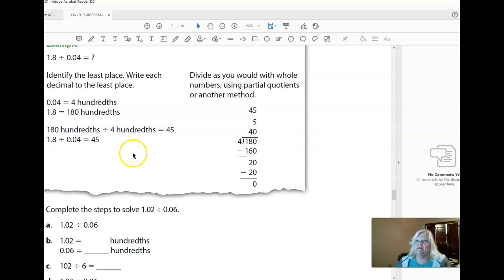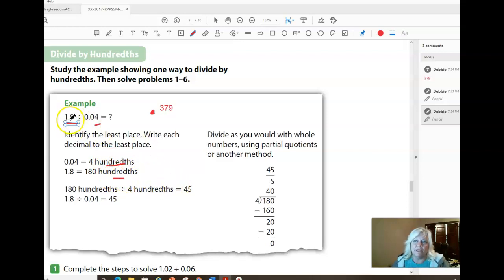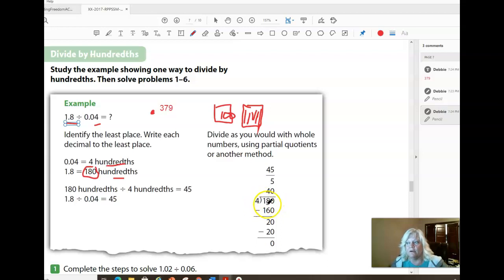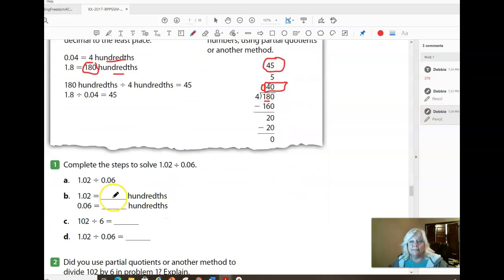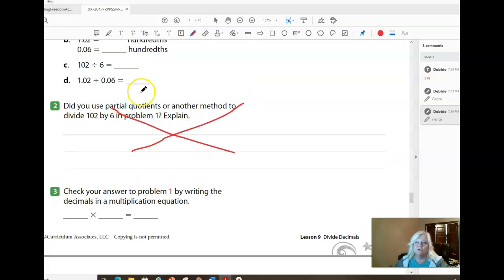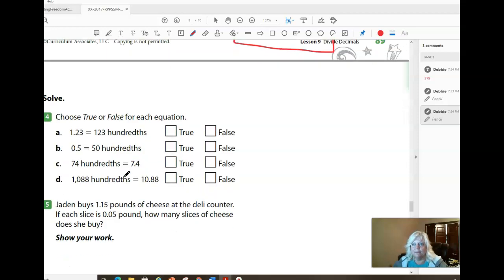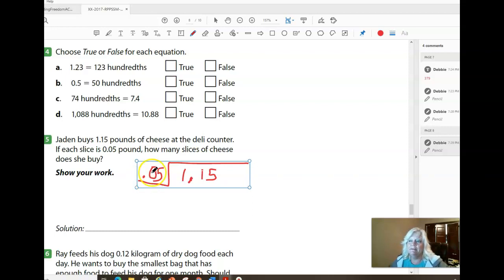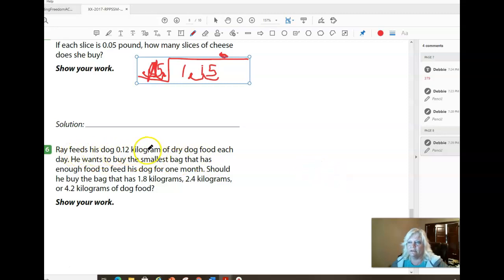Prac page 89-90